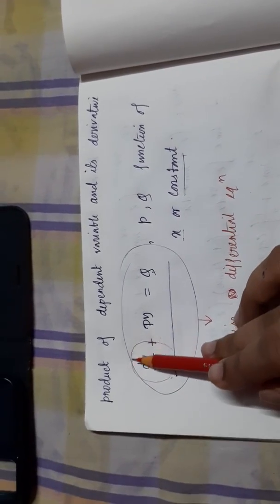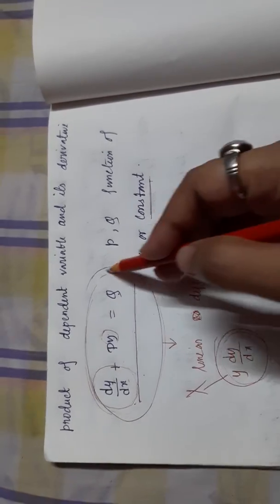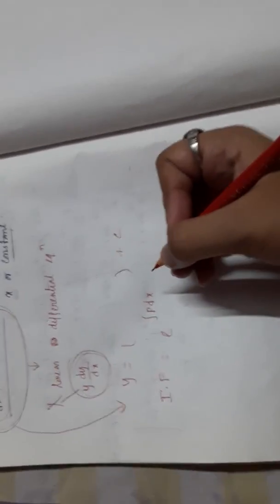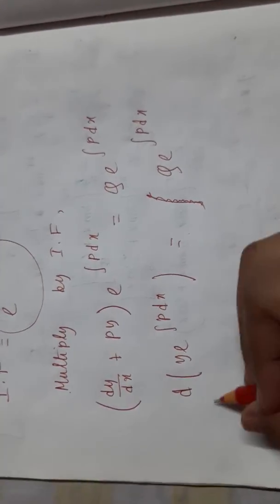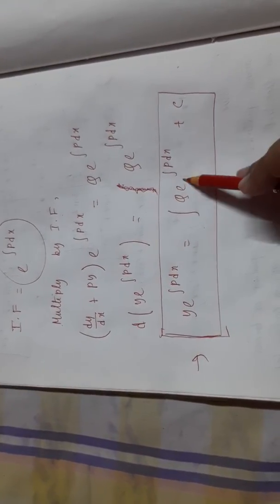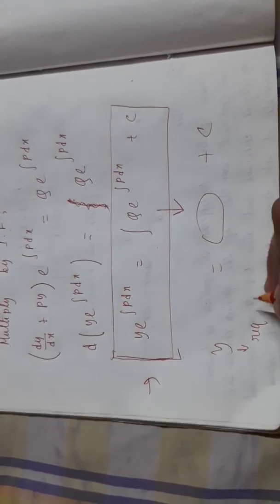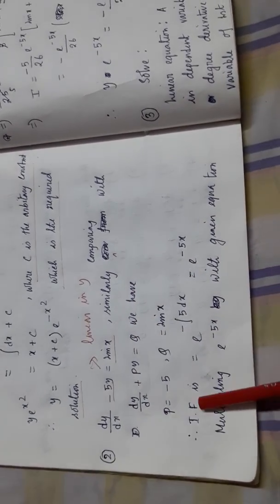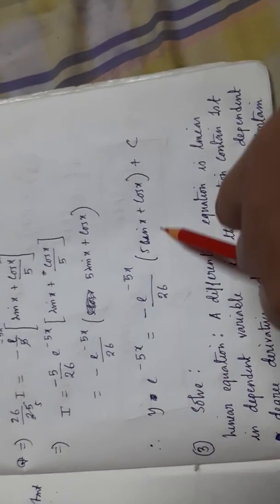Linear Differential equation_Debopriya Dey